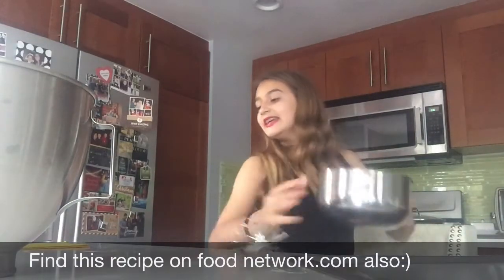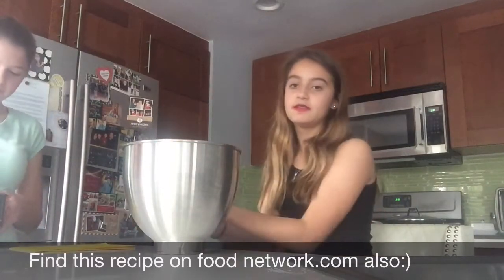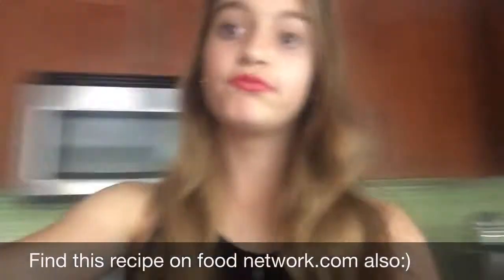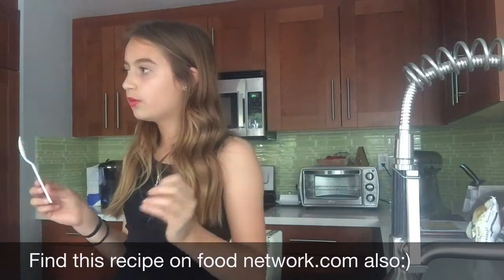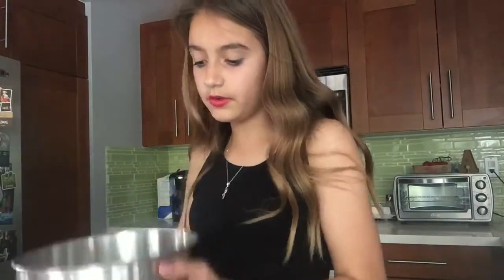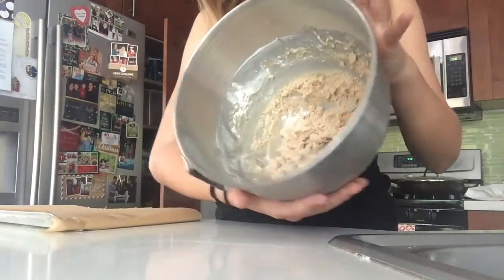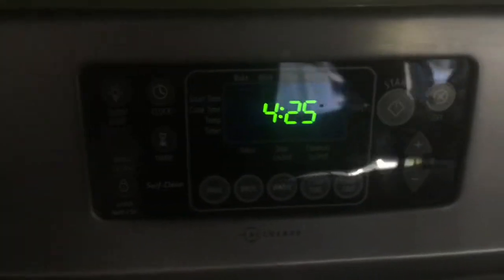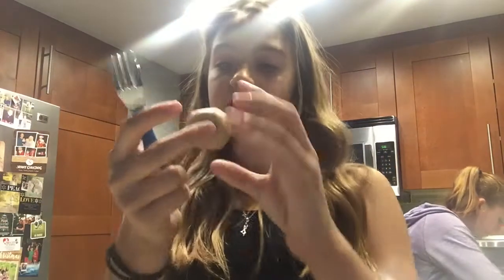Fabulous Friday-snickerdoodle truffles~weirdly Addy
Thank you all so much for watching! These were so much fun to make especially because I am a big Baker and to have one of my best friends with me! I love you all so much! ❤️ Addy